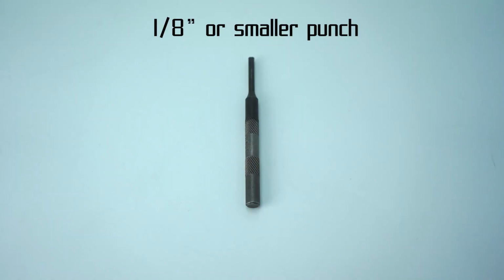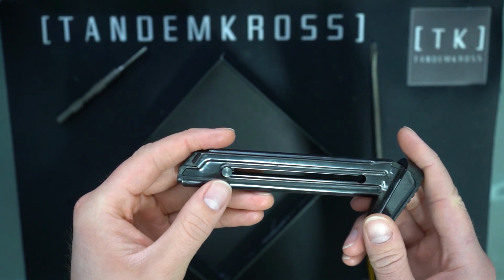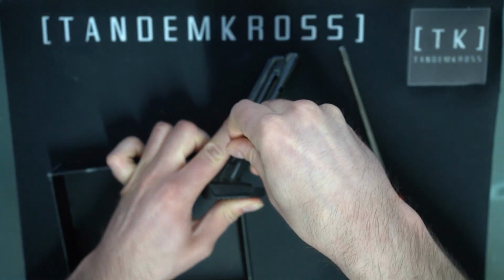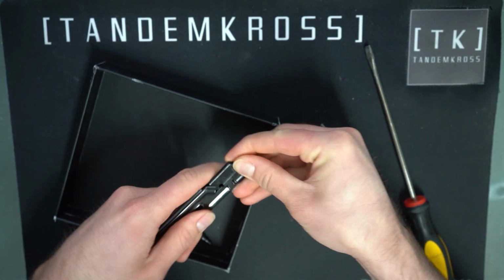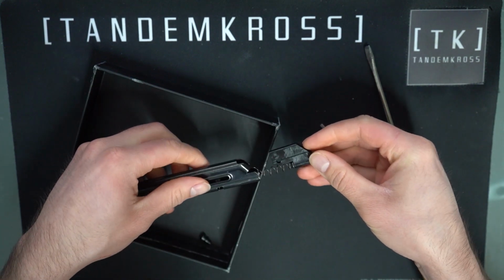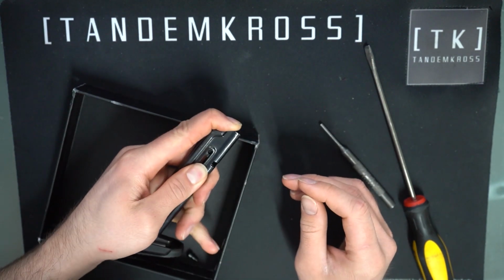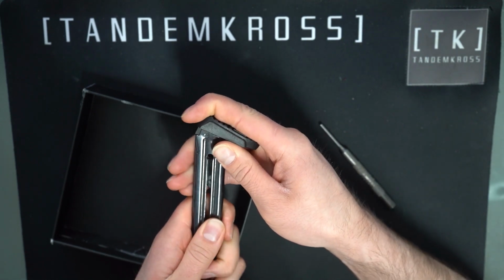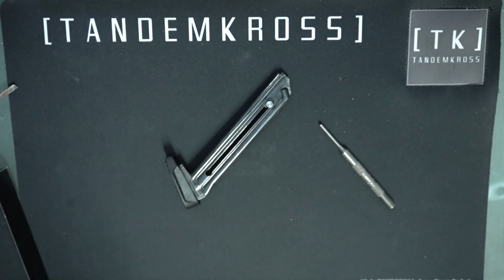TANDEMKROSS | "Green Springs" for Browning Buck Mark Magazines | Install Instructions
Bill shows you how to replace the factory spring in your Browning Buckmark magazines with TANDEMKROSS's stronger, longer-lasting "Green Springs".